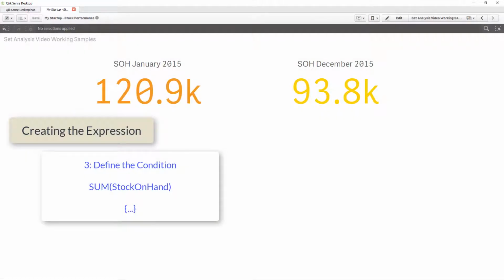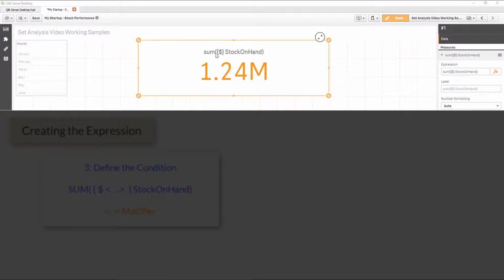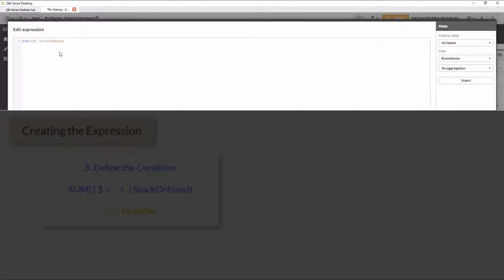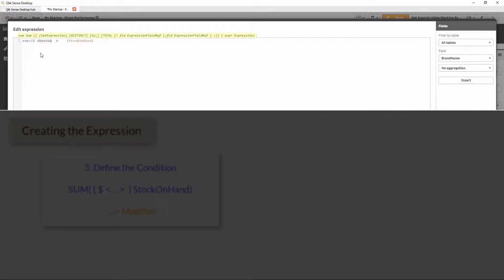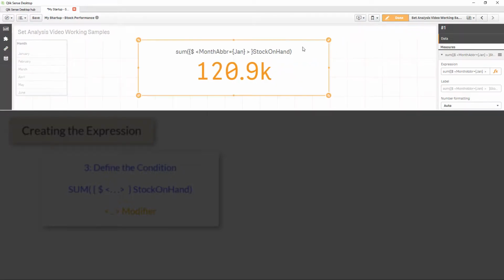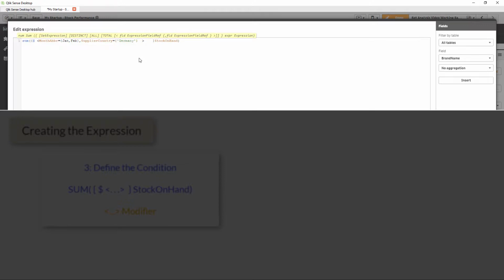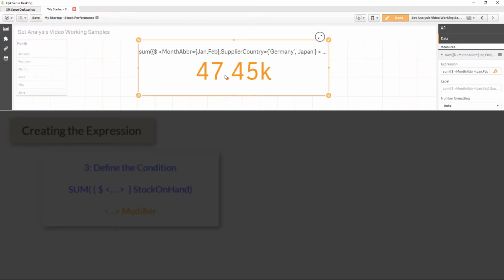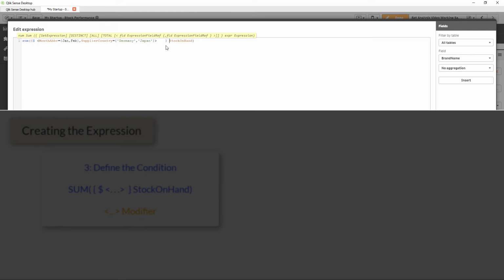QlikSense - A conversation around Set Analysis (Part 2)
Building upon our Part 1 lecture with the Set Modifier.